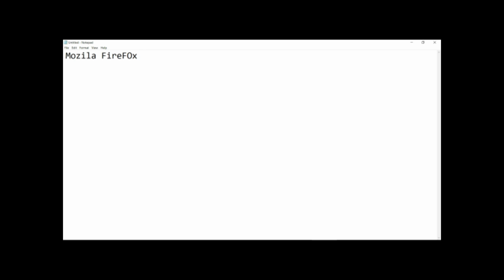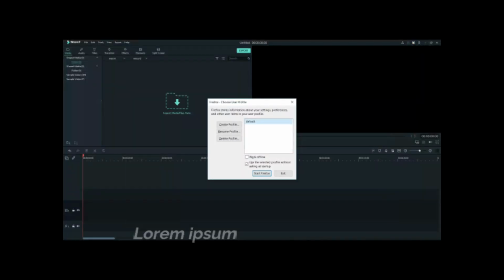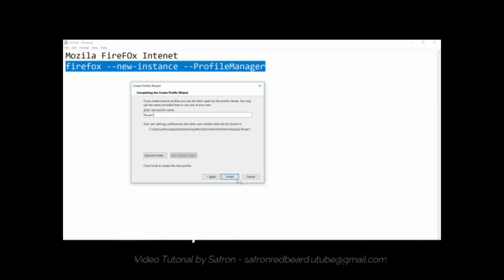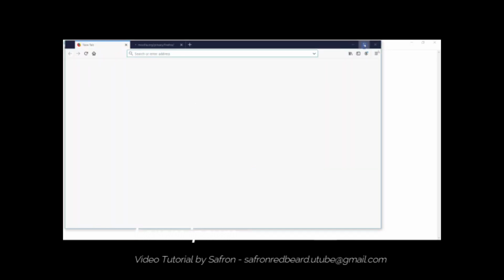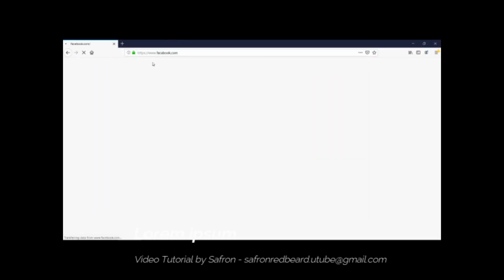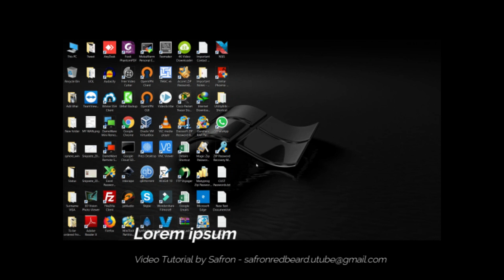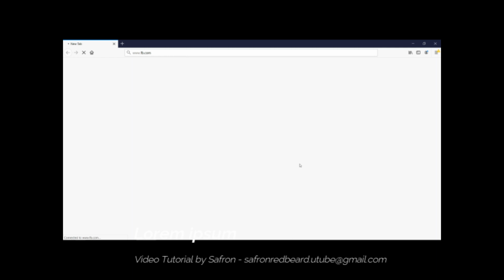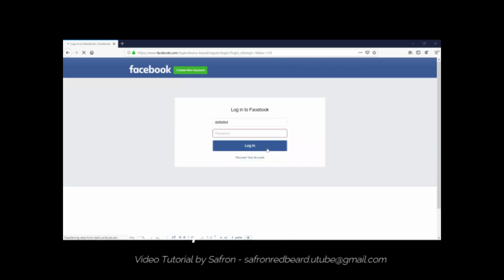Multiple Facebook-Twitter-Instagram Login on One PC-ایک سے زیادہ فیس بک لاگ ان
In the tutorial you will learn how you can login multiple Facebook accounts on a single PC/Laptop. This tutorial also works for Instagram, Twitter, Gmail, YouTube etc.
Go to Run and Enter this below command and then follow the instructions in the tutorial.
firefox --new-instance --ProfileManager
or
firefox -P
ایک سے زیادہ فیس بک اکاونٹس ایک ہی کمپیوٹر پر لاگ ان کرنے کے لئے ویڈیو دیکھیں۔